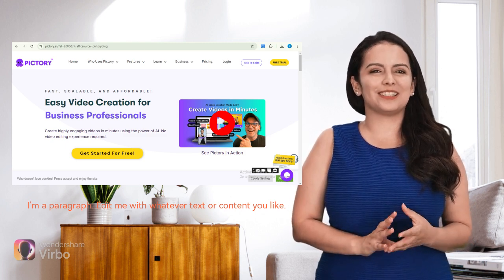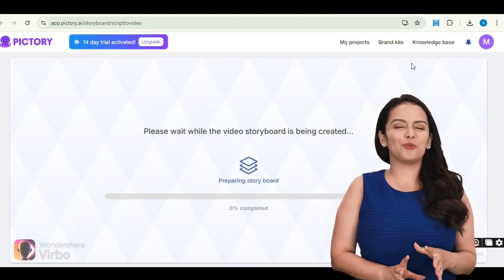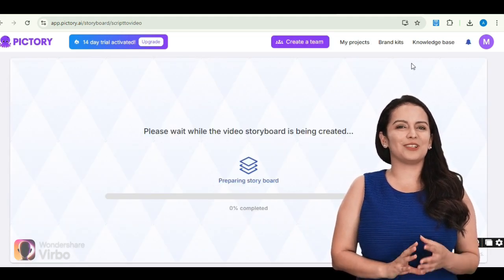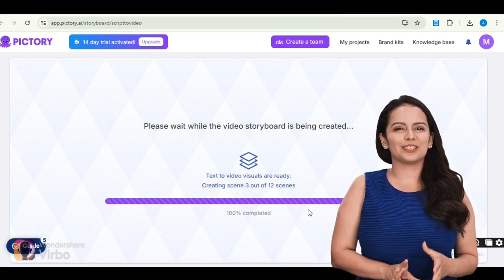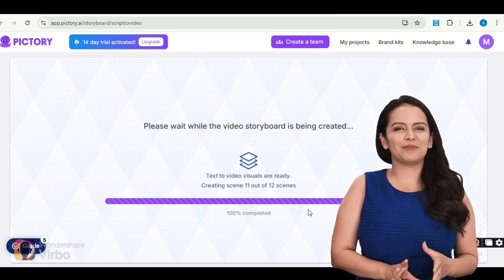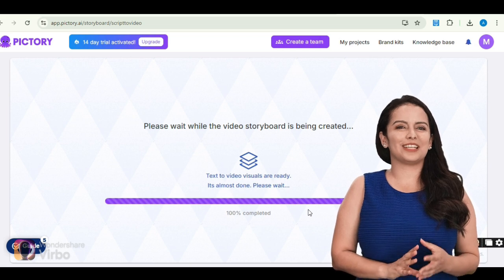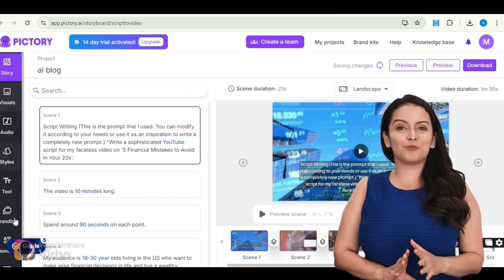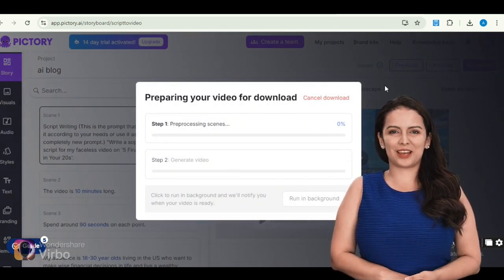How to Create a Text-to-Video Using Pictory.ai: A Step-by-Step Guide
With the rise of AI-powered video creation tools, transforming text into engaging videos has never been easier. Pictory.ai offers a user-friendly interface that helps you convert written content into professional videos in just a few clicks. Whether you’re a marketer, educator, or content creator, this guide will show you how to generate videos from text using Pictory.ai.